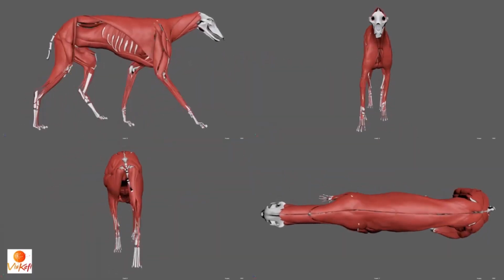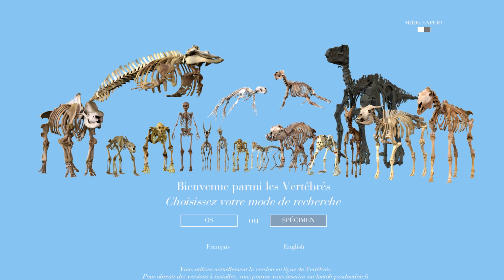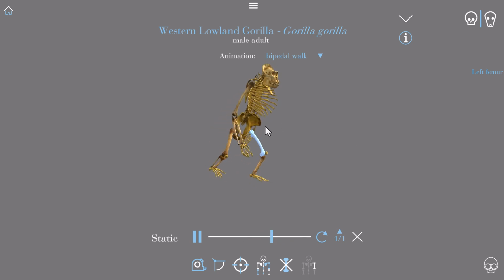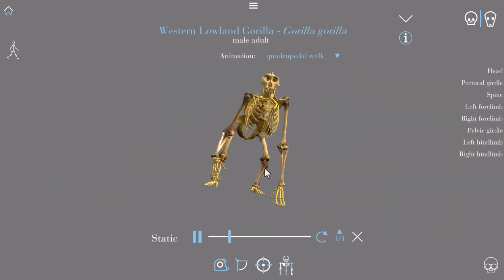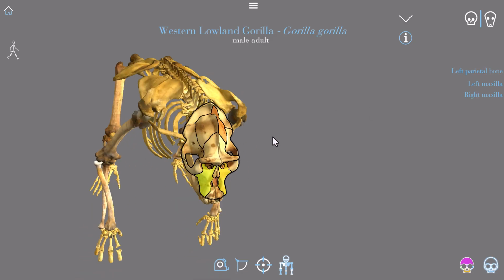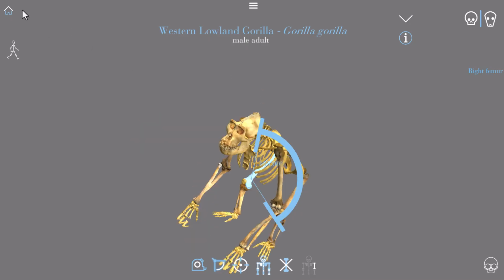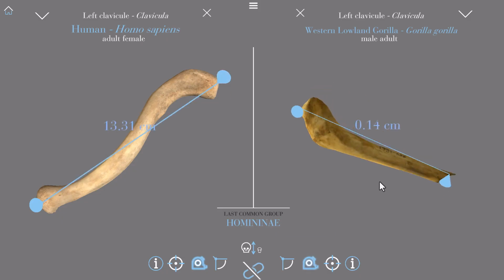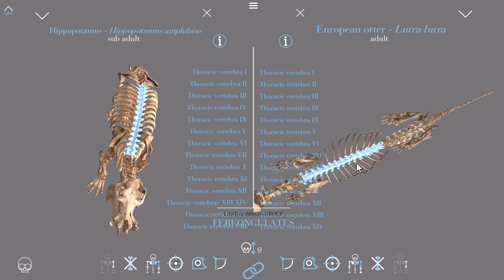VERTEBRES - 3D Anatomy Atlas For Everyone!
🖼️Thumbnail Art:
Artworks used on thumbnails support artists who used the principal or third-party tools discussed within the video.